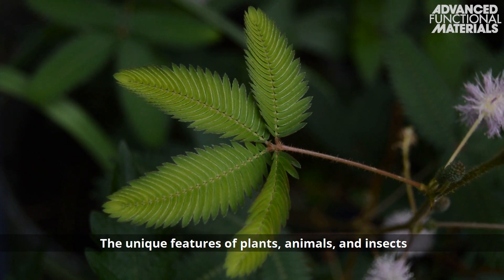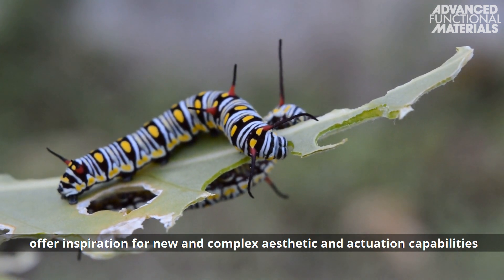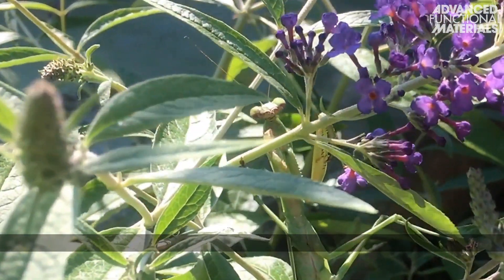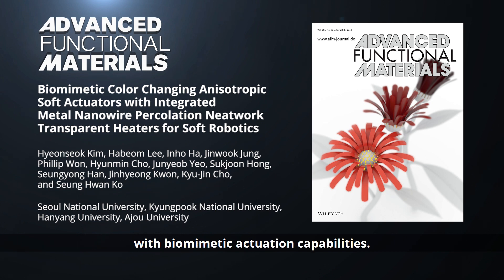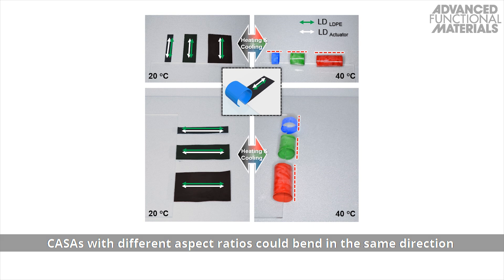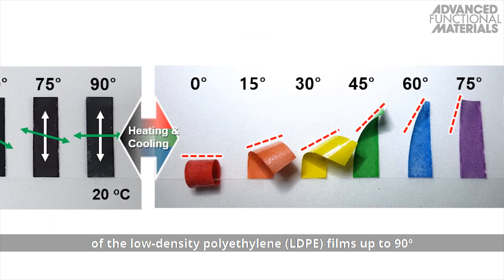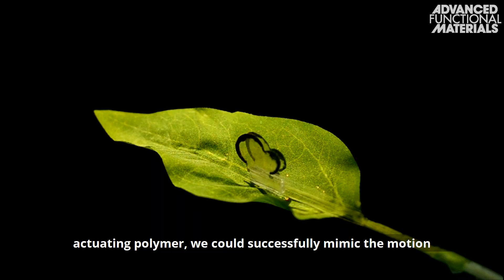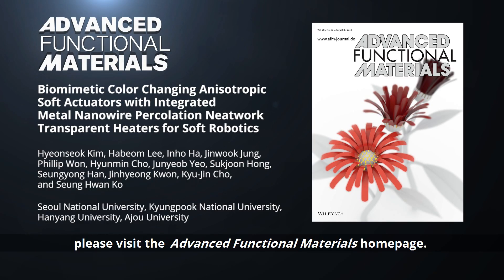Soft Robotics: Biomimetic, Color Changing, Anisotropic, Soft Actuators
A color‐changing, soft actuator is developed for soft robotic applications. The thermal energy from a metal nanowire percolation network heater induces anisotropic large deformation, as well as a color change of the thin film actuator. As a proof‐of‐concept, various biomimetic, transparent, soft robots such as a color‐shifting blooming flower, fluttering butterflies, and color‐shifting twining tendrils are demonstrated. This is reported by Hyeonseok Kim, Habeom Lee, Inho Ha, Jinwook Jung, Phillip Won, Hyunmin Cho, Junyeob Yeo, Sukjoon Hong, Seungyong Han, Jinhyeong Kwon, Kyu-Jin Cho, and Seung Hwan Ko in the article To know more, please go to the Advanced Functional Materials homepage.